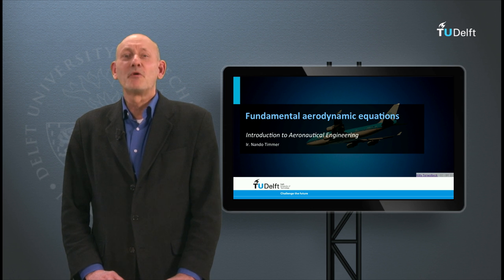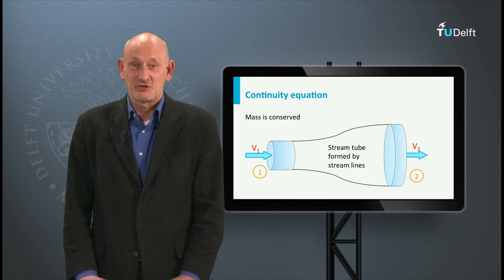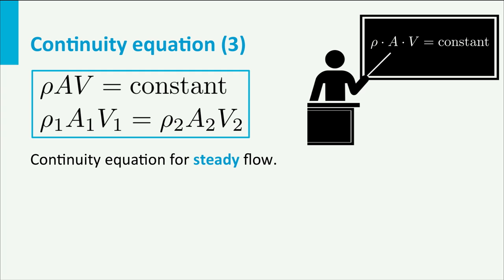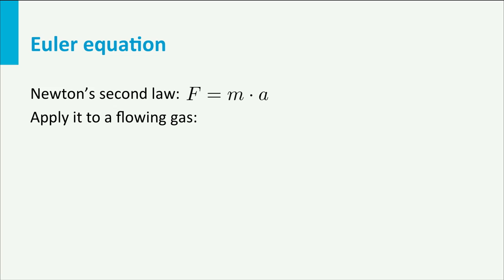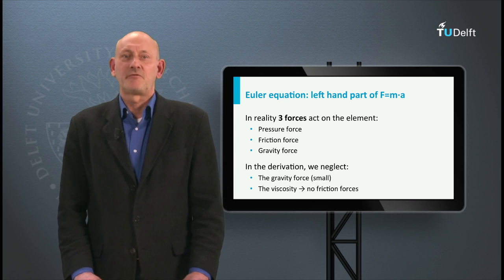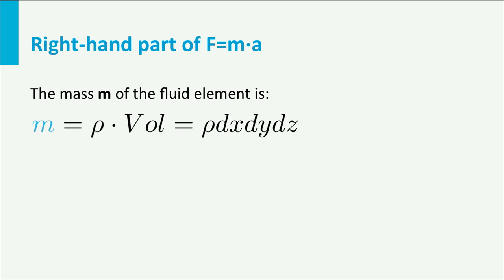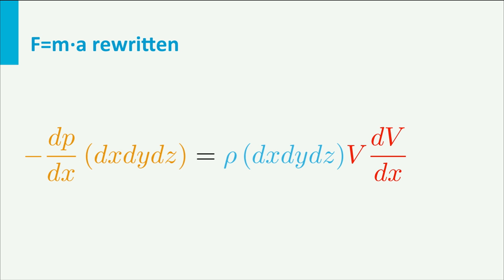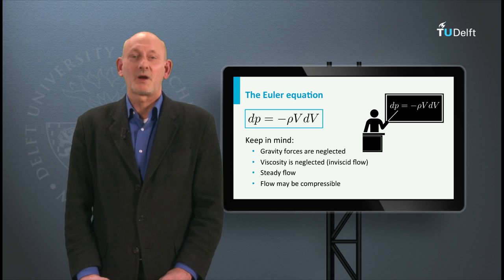AE1110x - W05_1b - Fundamental Equations